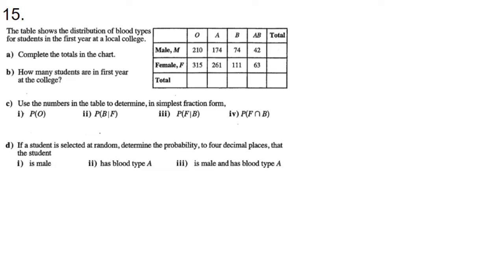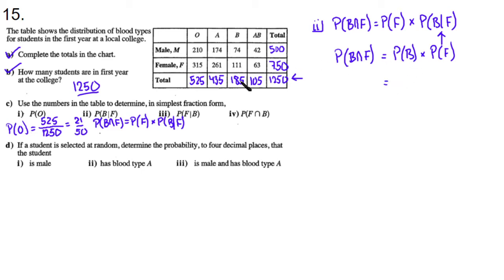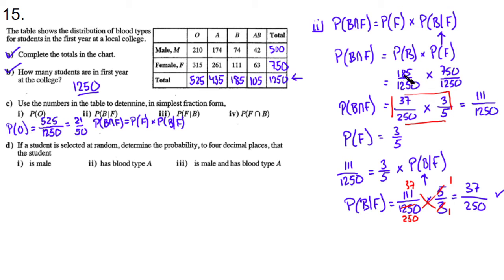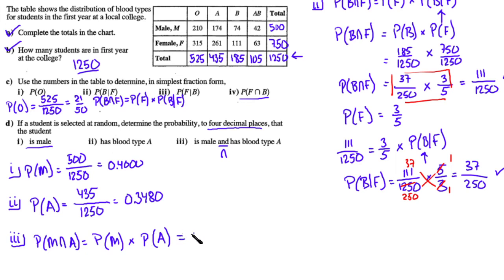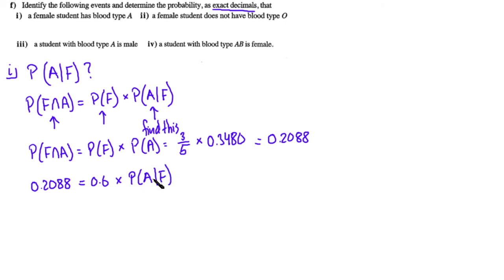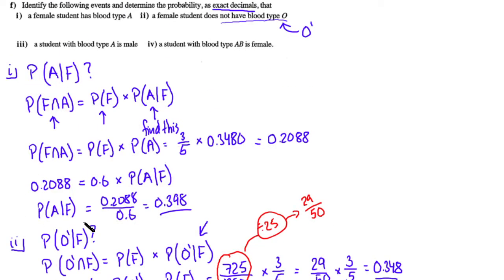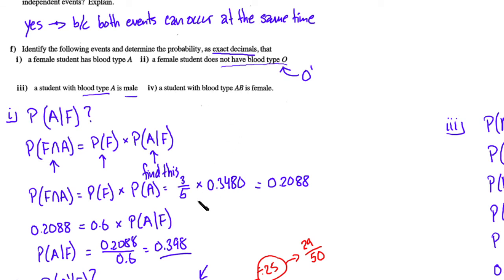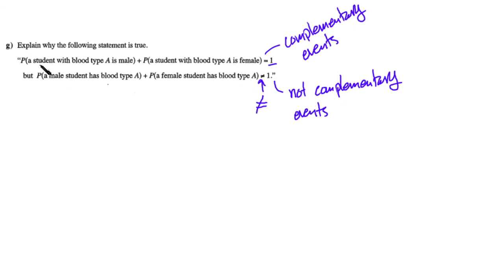30-2 Probability assignment 15